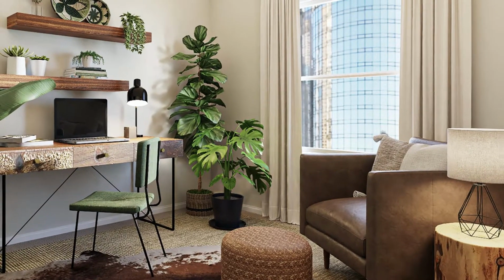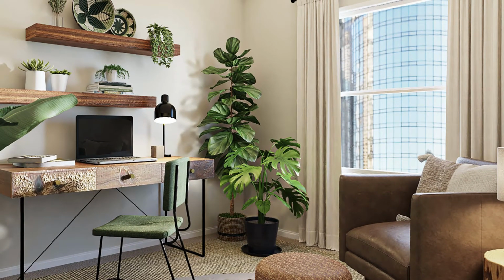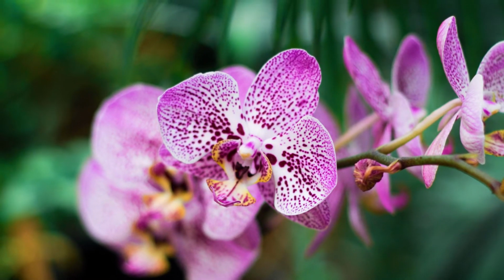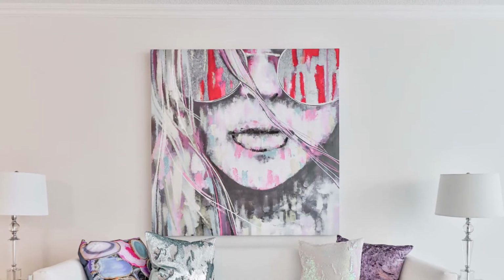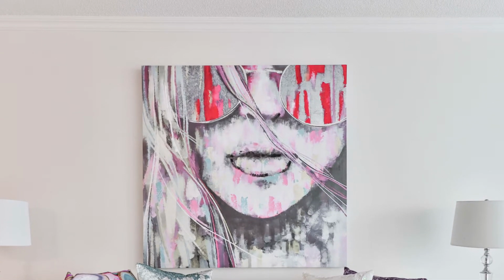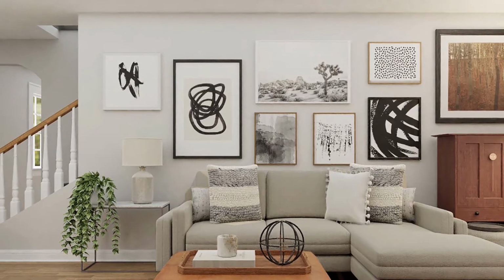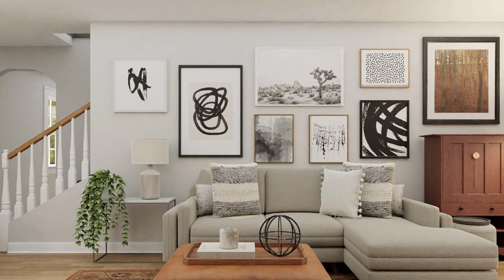How To Create A Professional Looking Zoom Background | Feng Shui Tips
Are you shy when it comes to showing your office in zoom meetings? Are you slightly embarrassed by your office, your office background, your zoom background, or the way your background looks in video calls? Are you also interested in Feng Shui? Well I've created this video to give you some diy office decor tips PLUS Feng Shui tips to help you create a home office background you are proud to show off and it supports your personal energy!

Want more Feng Shui?! Check these out ➡

✨SUBSCRIBE and hit the notification bell if you're someone who's ready to enJOY the journey of life on the way to your destinations - you'll be alerted every time new Feng Shui & mindset tips are shared!

✨(Free!) Want to know your Personal Energy number (Ming Gua) and Personal Element so that you can apply tips you hear from the videos?